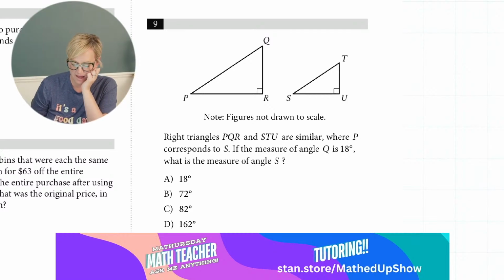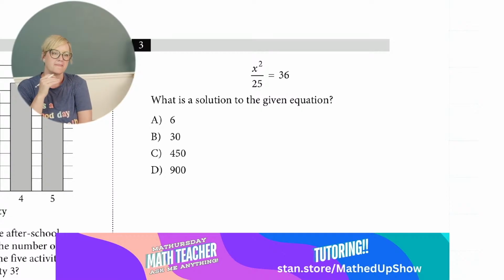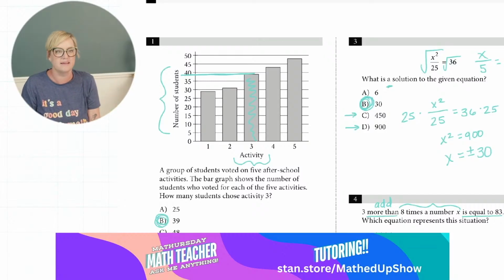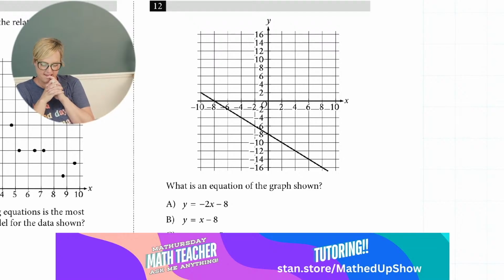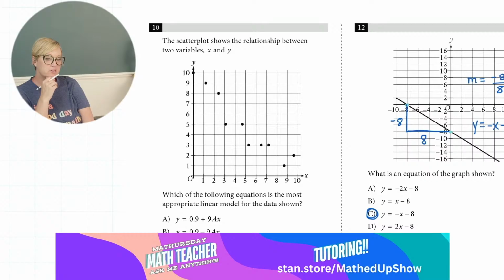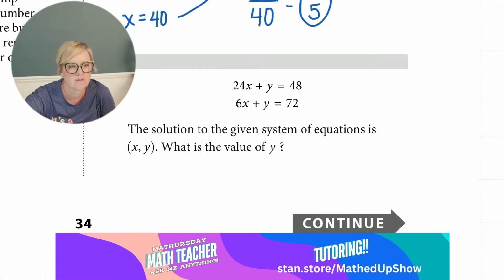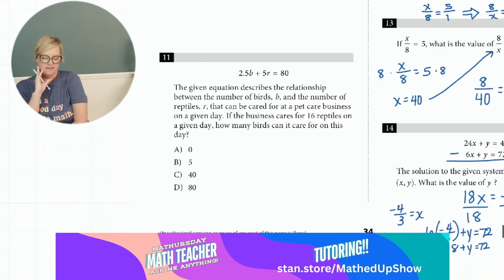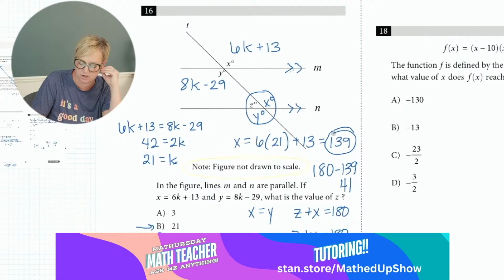MATHursday 7/3/25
Live Math help with a HS Teacher!